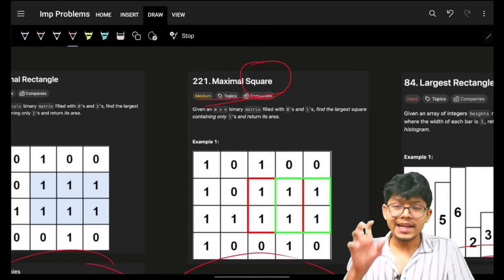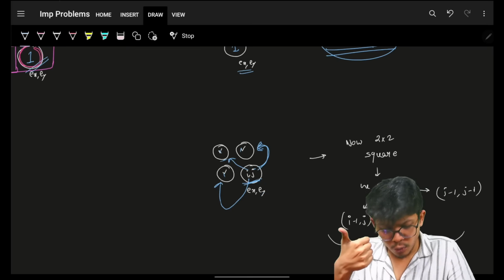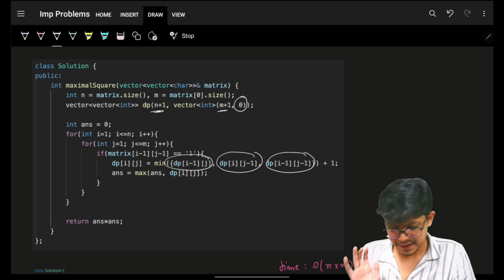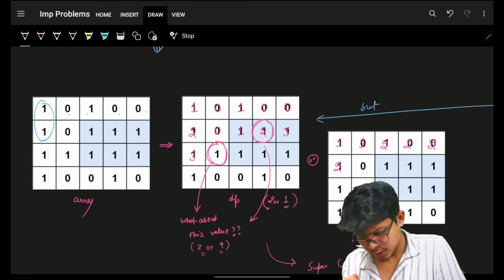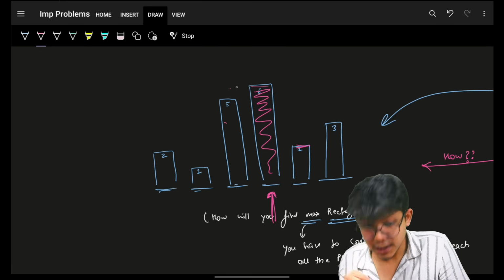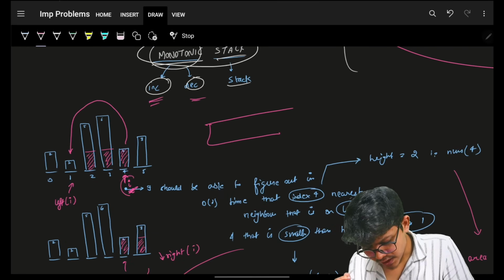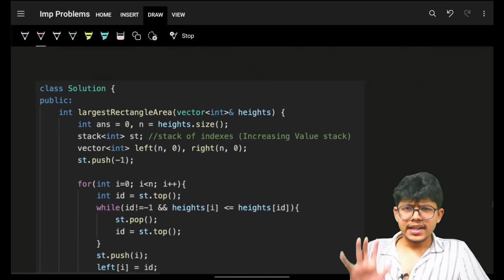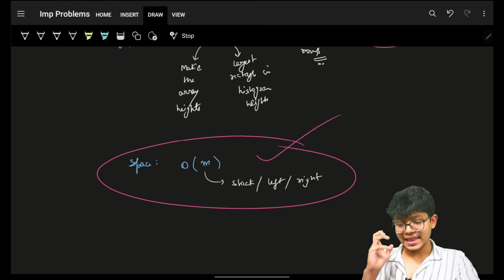85. Maximal Rectangle | 221. Maximal Square | 84. Largest Rectangle in Histogram | Monotonic Stack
In this video, I'll talk about how to solve Leetcode 85. Maximal Rectangle | 221. Maximal Square | 84. Largest Rectangle in Histogram | Monotonic Stack Tricks | DP Tricks

84. Largest Rectangle in Histogram

✨ Timelines✨
0:00 - Super Important
1:06 - 221. Maximal Square (+ Space Optimization) (DP Trick)
26:20 - 85. Maximal Rectangle (Why direct dp approach won't work)
39:00 - 84. Largest Rectangle in Histogram (Complete Intuition & Explanation) (Monotonic Stack Trick)
1:00:57 -  85. Maximal Rectangle (Completing with tricks)